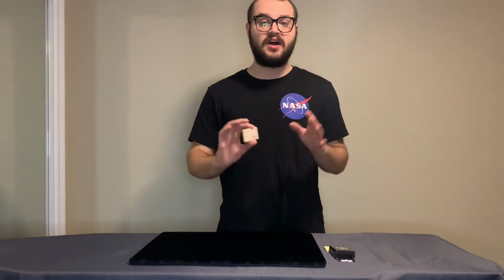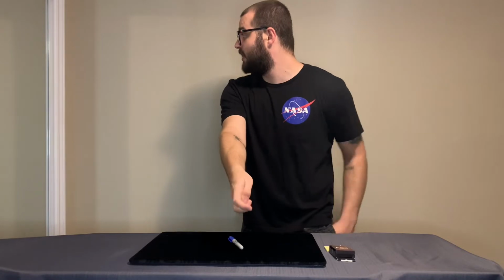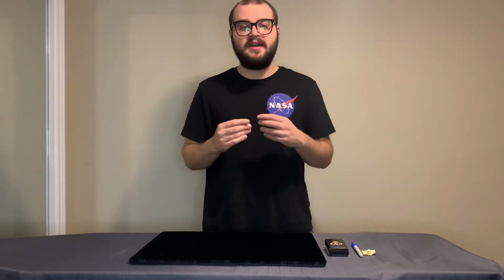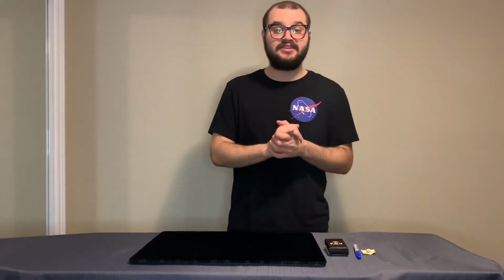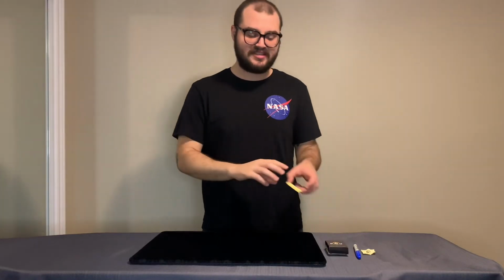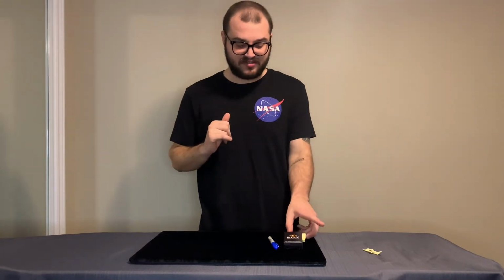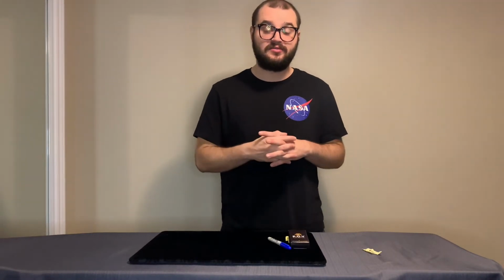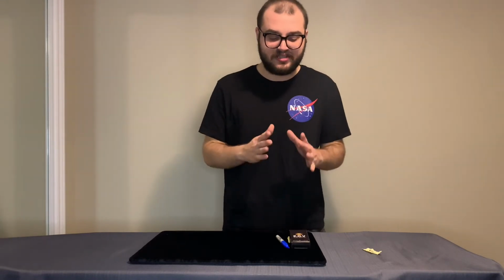POV by Joao Miranda - Magic Review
Hello there everyone, I am trying to build a magic review channel since a lot of tricks, books, and downloads lack reviews and input. Since I own so much magic, I have decided to create this channel in order to help you make better purchases and give you an idea about what you are purchasing! In this video, I look at POV by Joao Miranda.